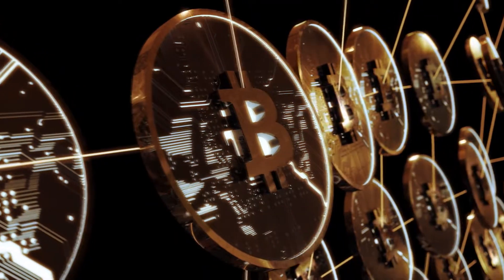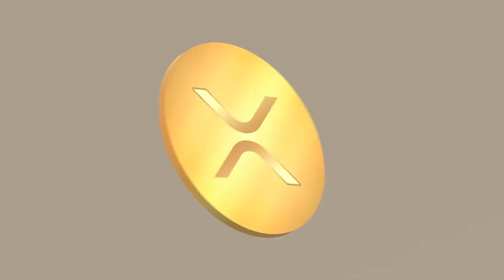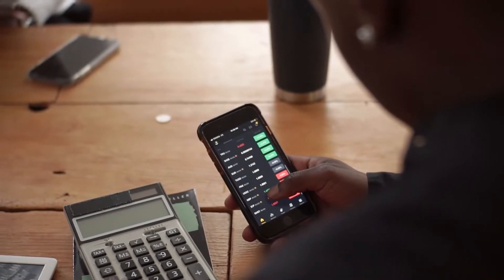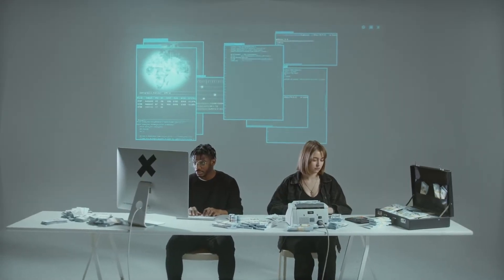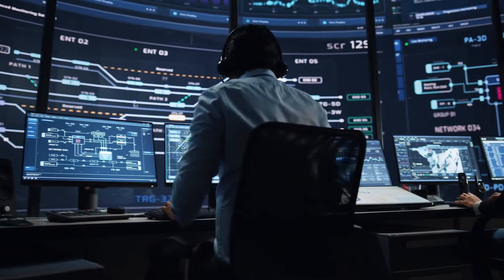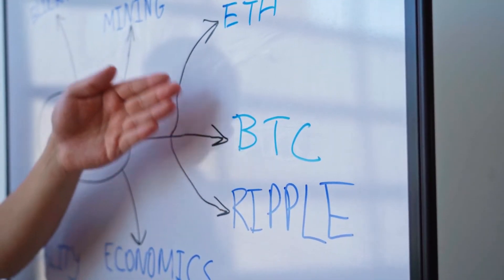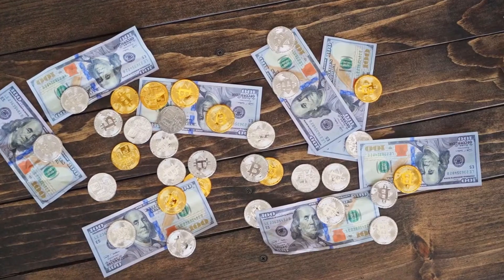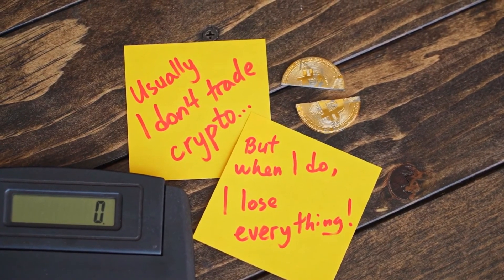INTERNET COMPUTER Will Hit $450 WHY IS HERE? ( IT News Today & Internet Computer Price Prediction)